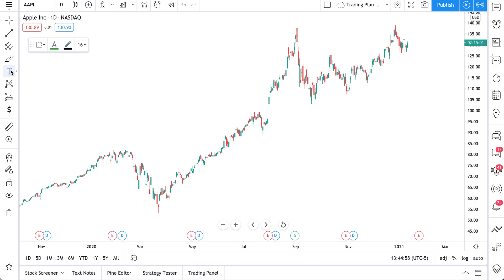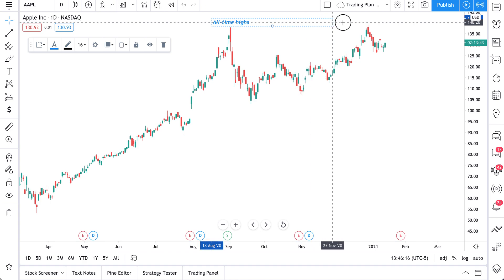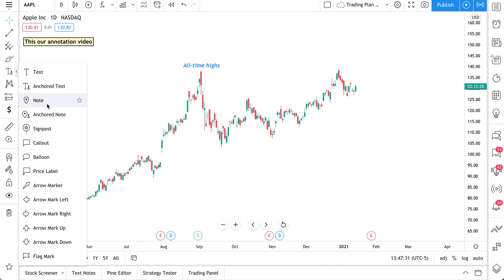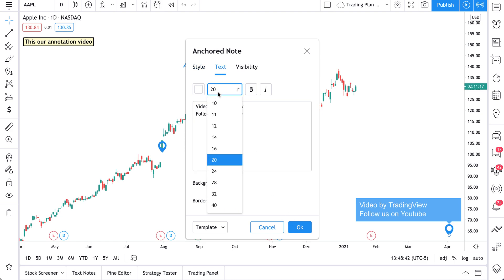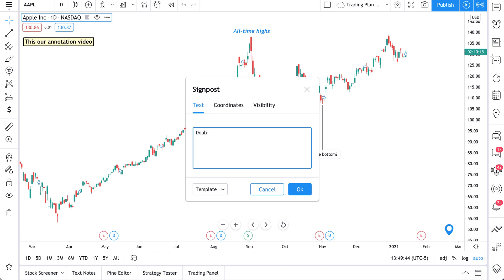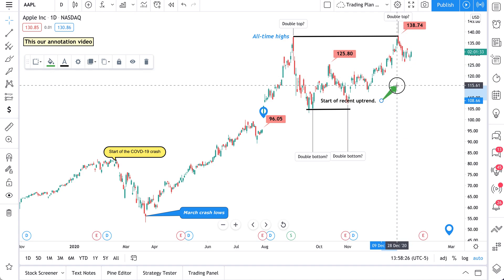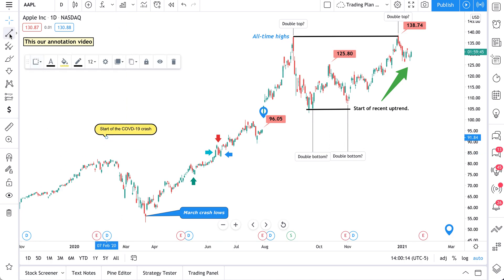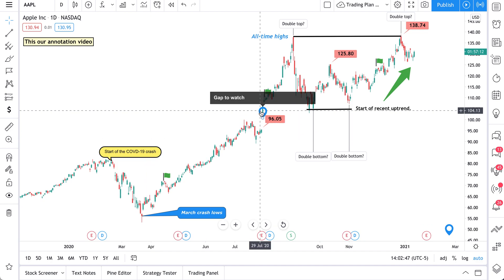Write Notes and Text on Your Chart: Tutorial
In this video we talk about all of the Annotation tools available to TradingView members. Keep notes, analyze price action, place important markers, and more. Annotation tools are how you create a perfect chart that's easy to read and visualize.

To get started, head to the Annotation tab located on the left-side toolbar of the chart. Look for the "T" icon where you normally find the Text tool. When you open the Annotations tab you will see the following tools available to you:

Text: Keep notes, share ideas, and write your analysis directly on the chart. Save text notes and take them anywhere.
Anchored Text: This is how you anchor text to a specific point on the chart. It will follow the point as you zoom in or out and move around the chart.
Note: Place a note on the chart and hover over it to see the text. Use the Note tool place text that is only visible when the mouse hovers over it. This is tool is great for writing quick ideas and not clogging up the chart.
Anchored Note: This is how you anchor a note to the chart.
Callout: Create a text box that points to a specific point. The text box can extended or pulled further away from the point by clicking and dragging. You can also adjust the color and font size so that the Callout is easy to see.
Balloon: The text balloon reads like a comic book text bubble. Both the Callout and Balloon are great for placing text that points to specific areas and stands out.
Price Label: The price label is a perfect way to highlight a specific price. The Price Label shows the exact price and can be dragged or dropped anywhere on the chart.
Arrow Marker: The arrow marker is a dynamic arrow used to point out events, reminders or big price moves. Adjust its size and direction by clicking and dragging the mouse. The color of the arrow can also be changed.
Arrow Left: Place an arrow pointing to the left. The arrow is easy to place, just click to drop it on the chart. Its color can be changed and the other arrow directions are list below.
Arrow Right: Place an arrow pointing to the right.
Arrow Up: Place an arrow pointing up.
Arrow Down: Place an arrow pointing down.
Flag Mark: The flag mark is a convenient way to add flags to your chart. This tool can be used to point out important levels or targets. The color of the flag can be changed as well.